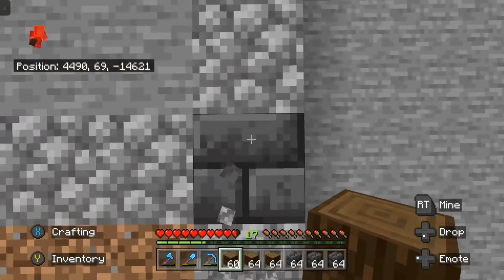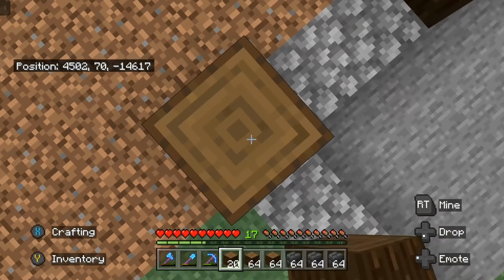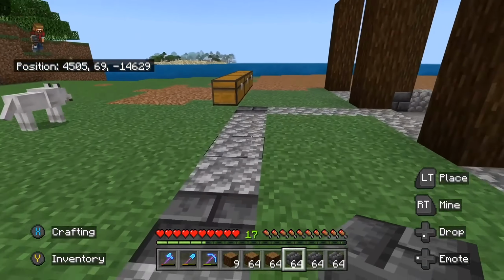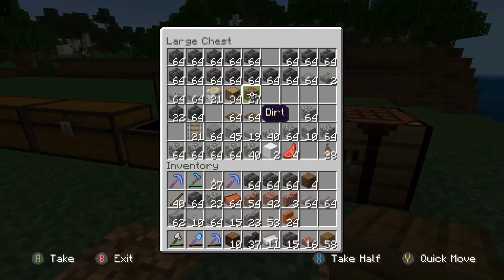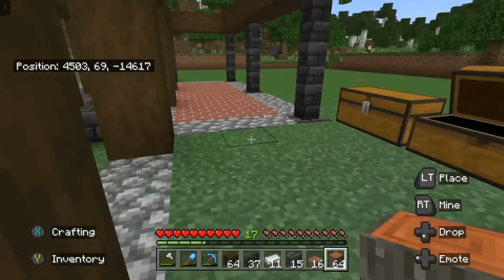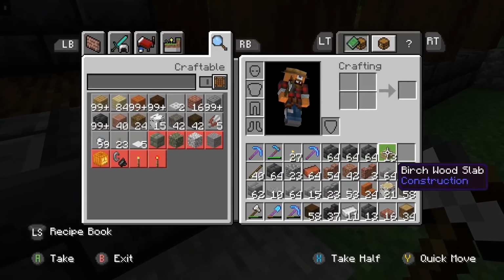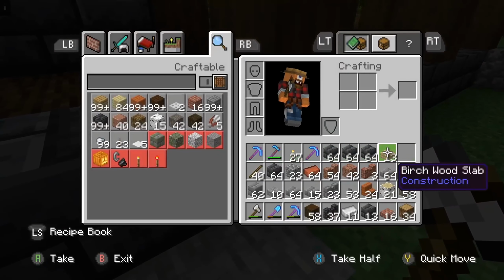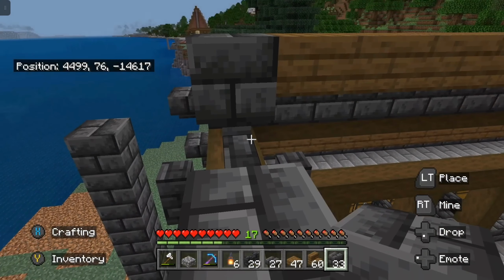Let's Play Minecraft Ep 5 Lumber Mill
Today we custom make a Lumber mill